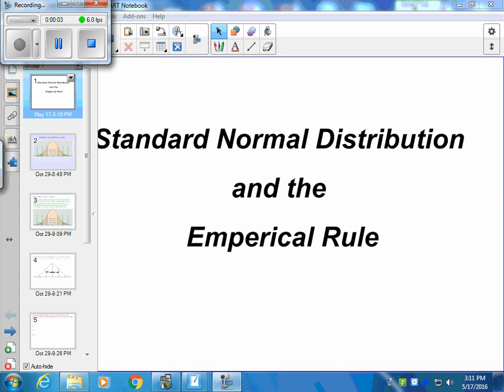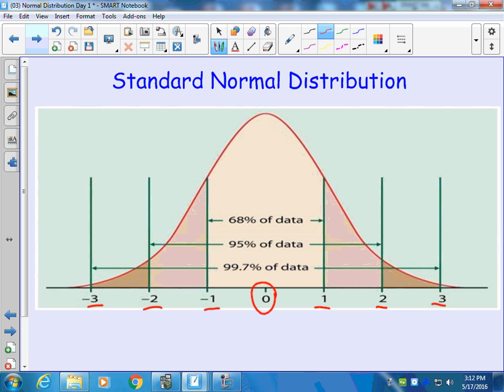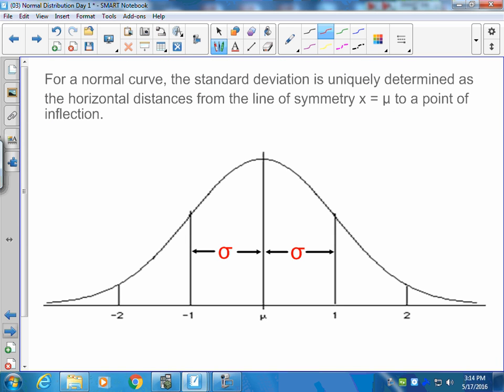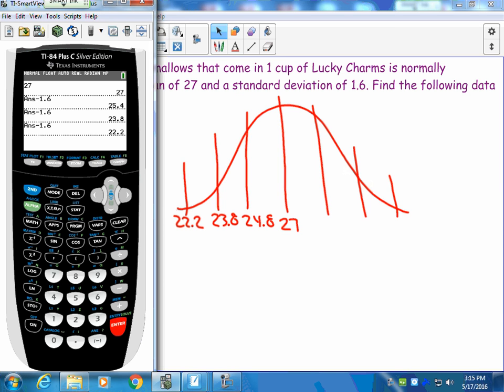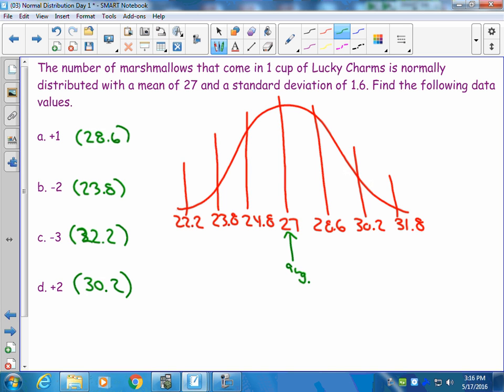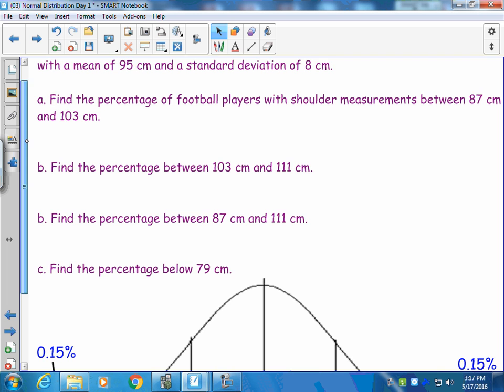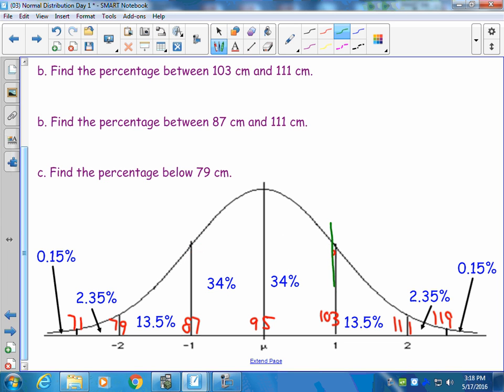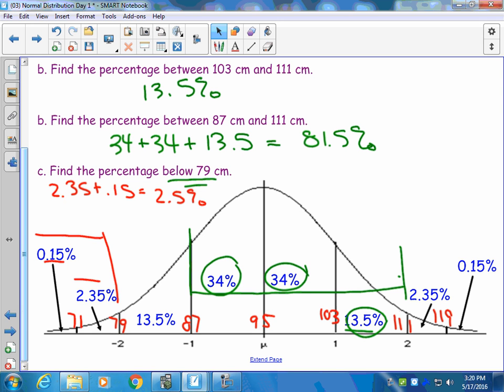Normal Dist and emperical rule